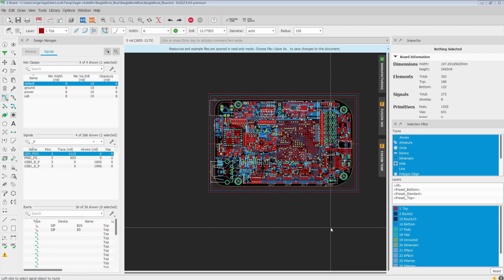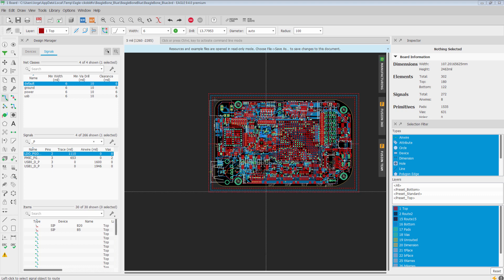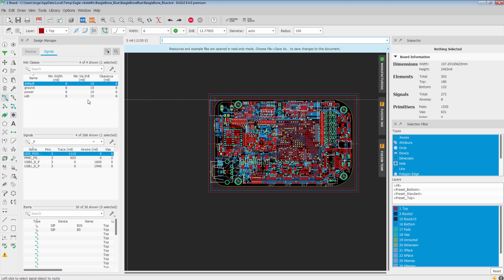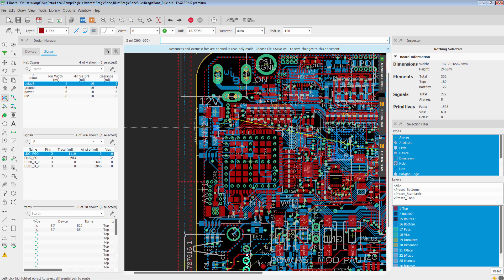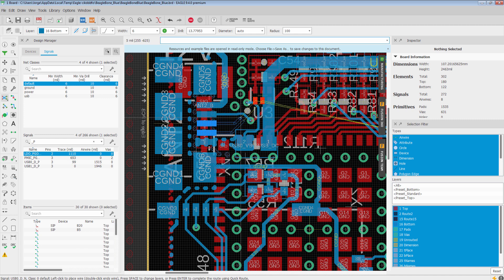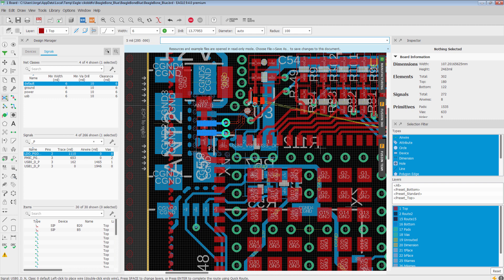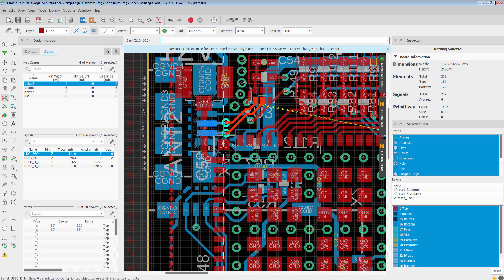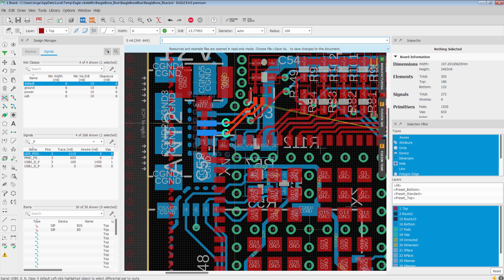Differential Pair Routing mode in EAGLE 9.4!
See your Differential Pairs in highlight for easy viewing and leverage the power of Walkaround and Push/Shove Obstacle Avoidance in EAGLE.